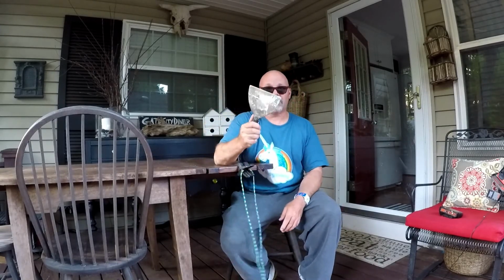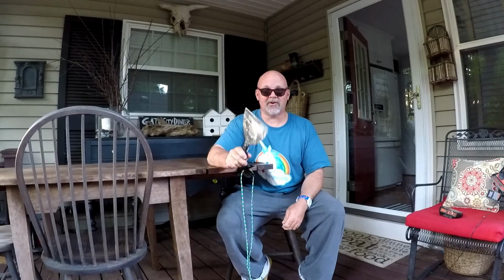shout out sheephead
Big Shout Out to all the Sheephead anglers out there everywhere! Learning to fish for those sneaky fish is tough and Mark Patterson's education is not nearly complete but he is learning more and more each trip and one day he will put it all together and start actually putting some big ones in the kayak.